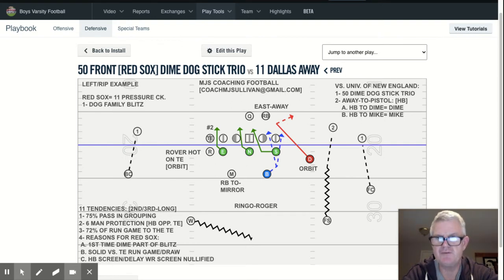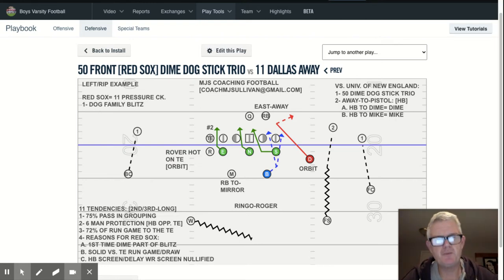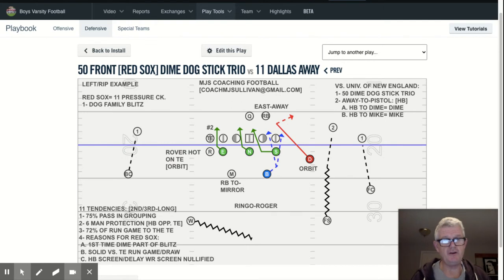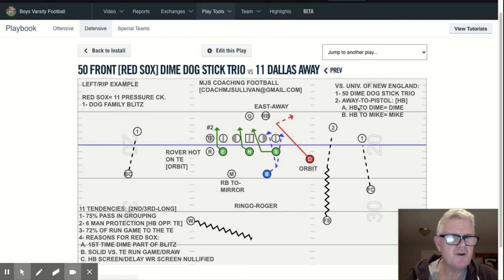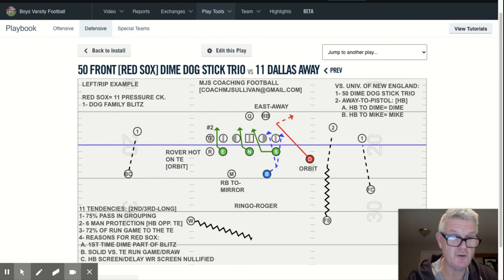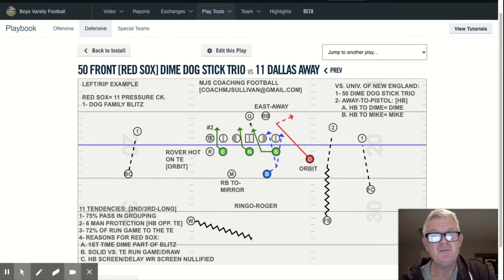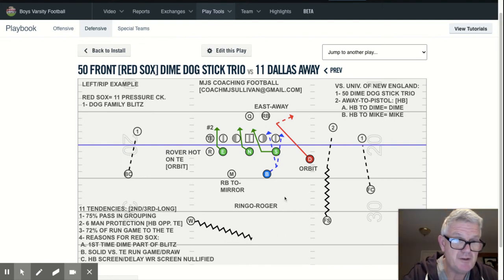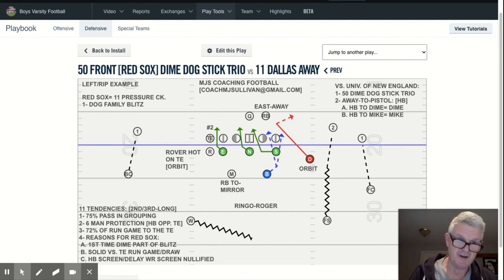3-4 [11 Pressure Ck.] Red Sox= Dog Family Blitz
Get specific vs. your opponent's tendencies and be efficient with your blitz package.